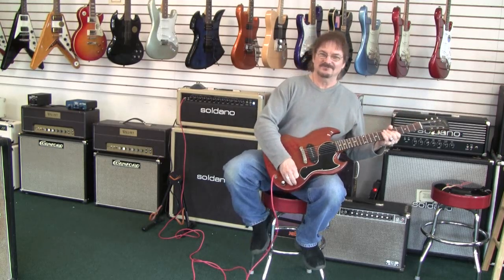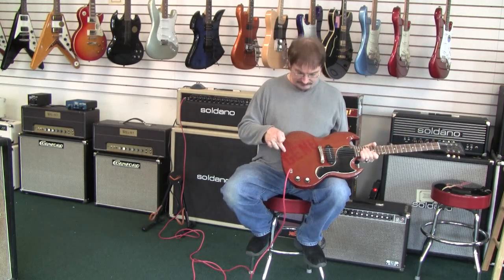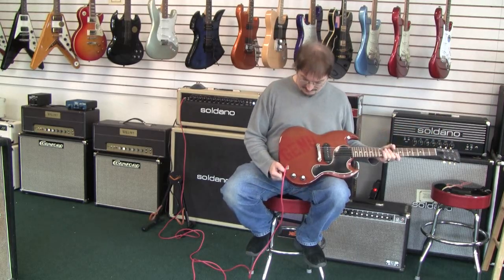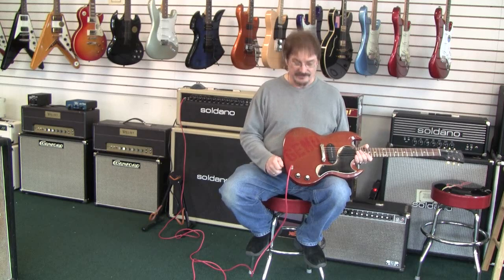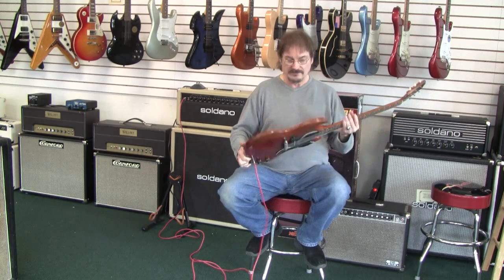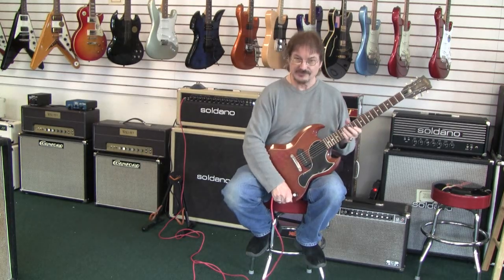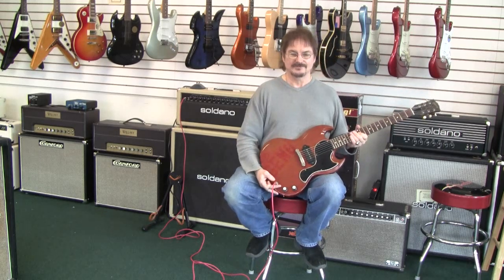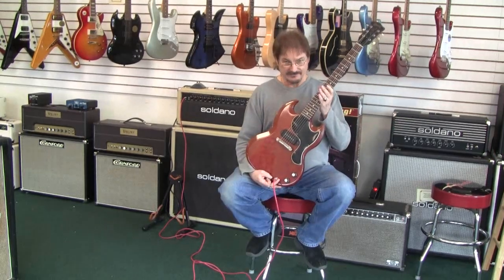1962 Gibson SG Les Paul Junior